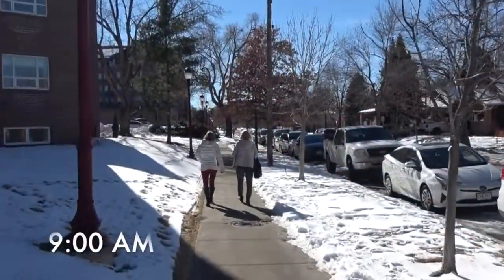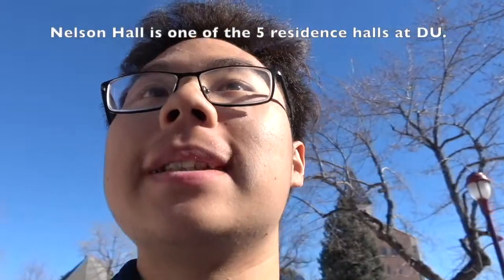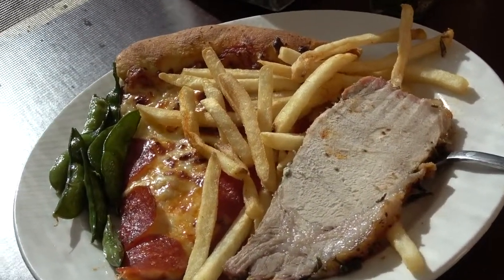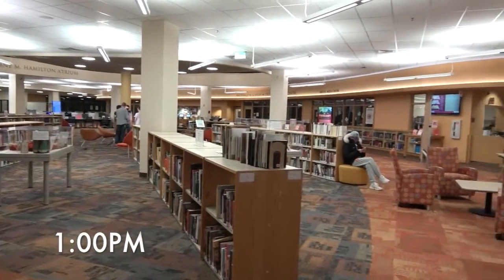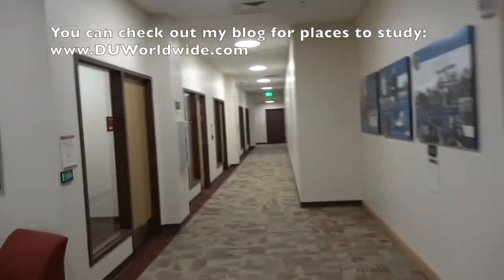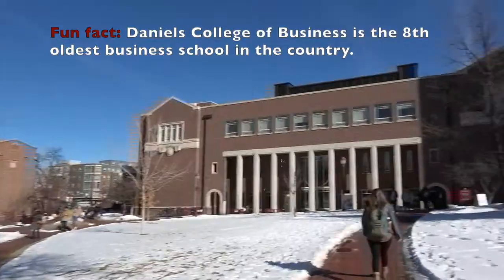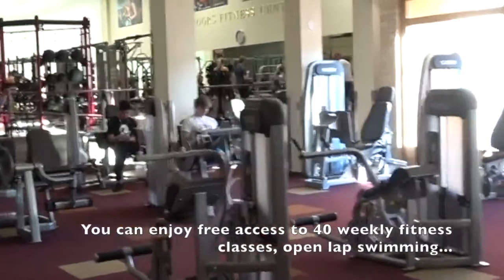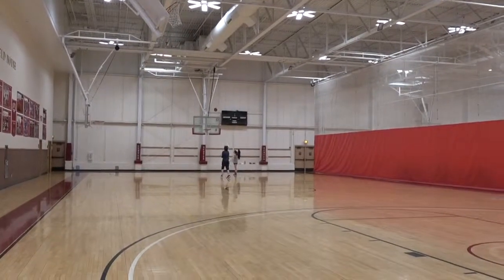A Day in the Life of a Business International Student | Chris Chen at the University of Denver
This awesome video is about a day in life of Chris Chen, an international student ambassador from China. Chris is pursuing a Bachelor degree in International Business at Daniels College of Business at the University of Denver.

This video is available with English, Chinese (Traditional), Chinese (Simplified) and Cantonese captions.

Video producer: Chris Chen
Video editor: Anh Chip Pham
Video translator: Ronnie Cheng

for more information on how to apply to the University of Denver and to talk to a student ambassador.